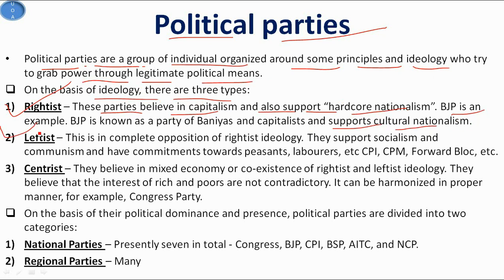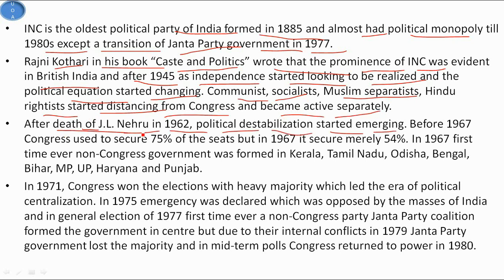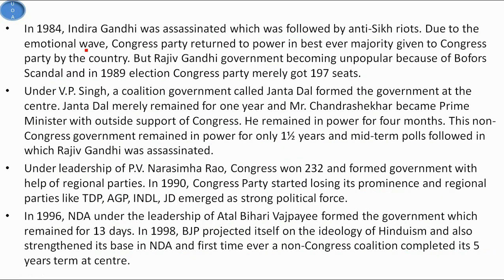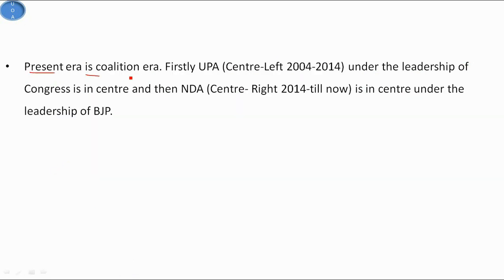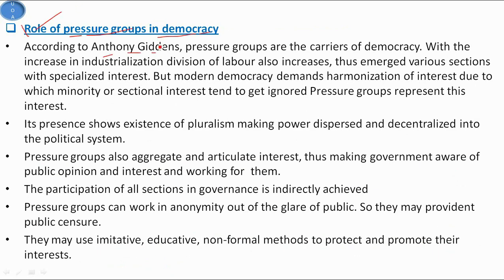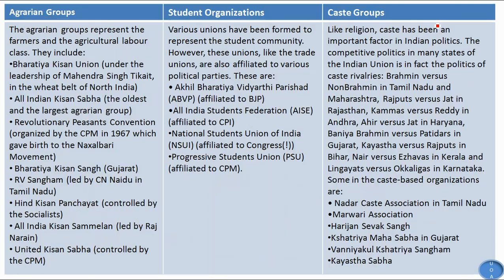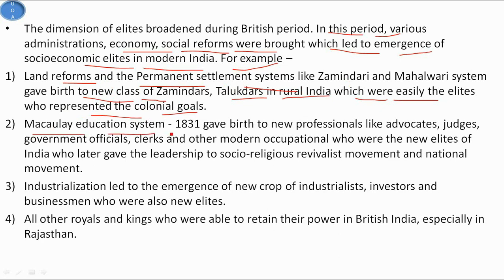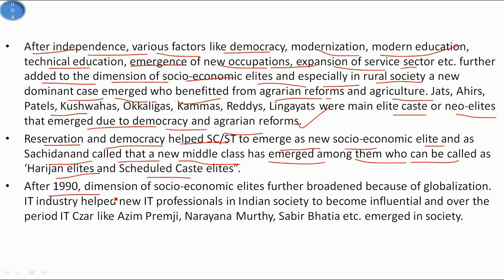Political parties, Pressure groups, Social and Political elite Sociology Optional UPSC CSE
This video covers the Political parties, Pressure groups, Social and Political elite Sociology Optional UPSC CSE and this video is meant for UPSC CSE Sociology Optional Subject.